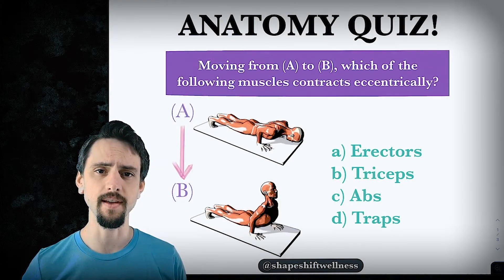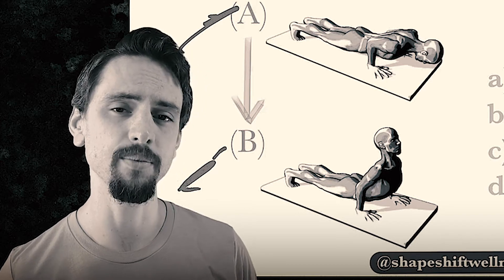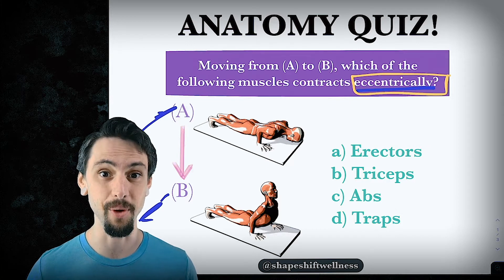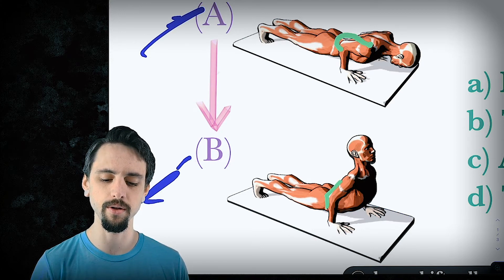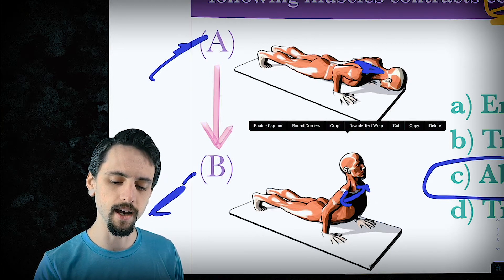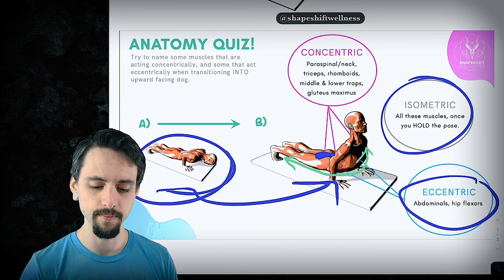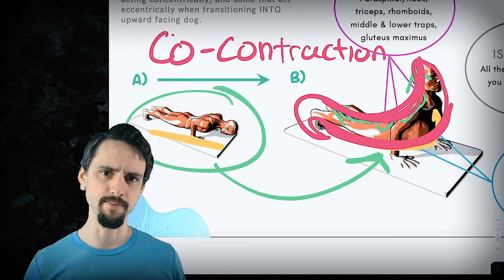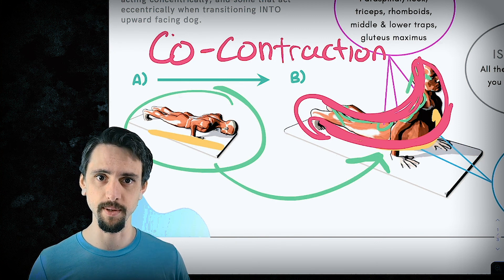Eccentric vs. Concentric - Chaturanga to Upward Facing Dog | Yoga Anatomy Lesson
Muscles can contract in three basic ways: Concentric, eccentric, or isometric. Yoga classes tend to be almost entirely isometric, with brief periods of dynamic motion.
CONCENTRIC: Muscle is actively shortening under load.
ECCENTRIC: Muscle actively lengthens under load. (As though the load "wins")
ISOMETRIC: Muscle is active under load but does not change its length.
Different kinds of contractions have different effects on our muscles, tendons, ligaments, bones, and other tissues. Therefore in order to have a well-balanced exercise routine (no, yoga isn't just exercise, but as far as physical conditioning is concerned let's just talk about that aspect alone for now), it's important to do ALL THREE kinds of contractions in every major body area. Think about this when teaching or practicing yoga poses/asana.
SO - It's important to MOVE dynamically, and HOLD stillness. A practice that doesn't do both things is missing out. Now, you don't have to do it all in one single practice, but over the course of a week, it would benefit you to incorporate physical activity that makes you MOVE dynamically, as well as some static holds (isometric).